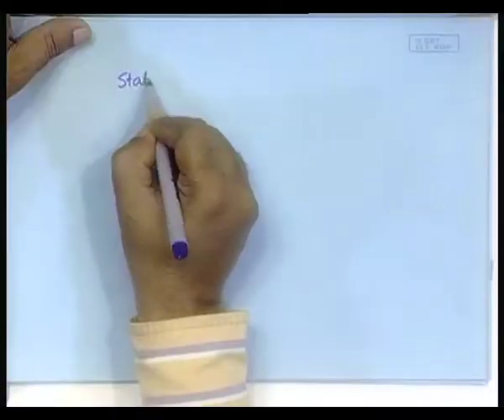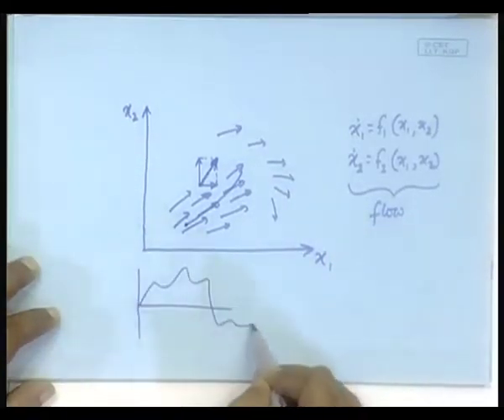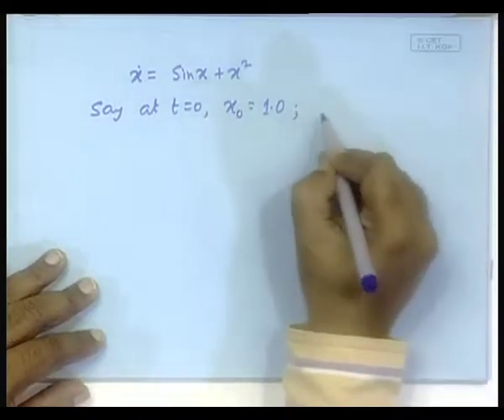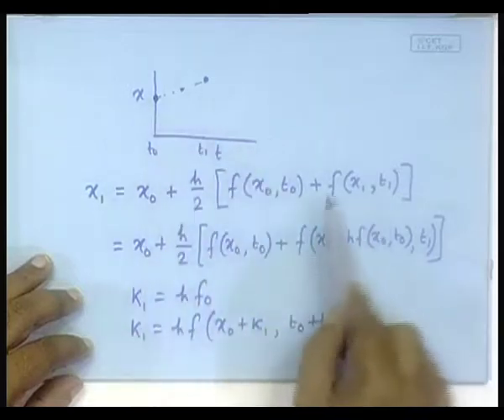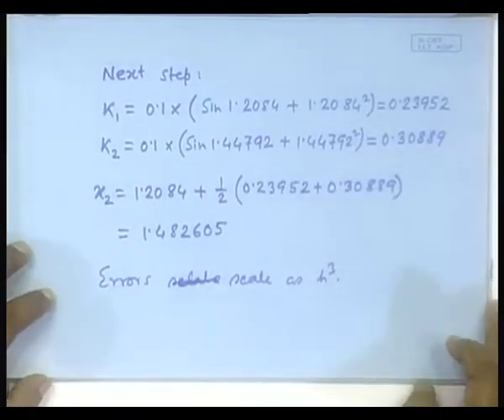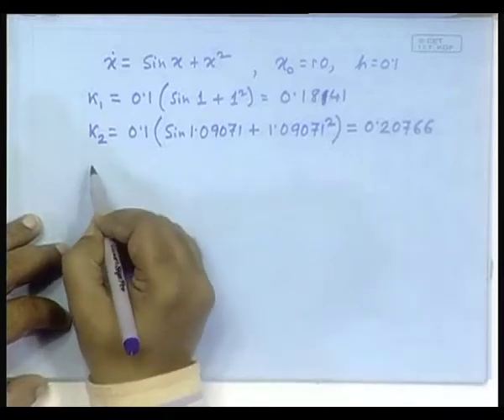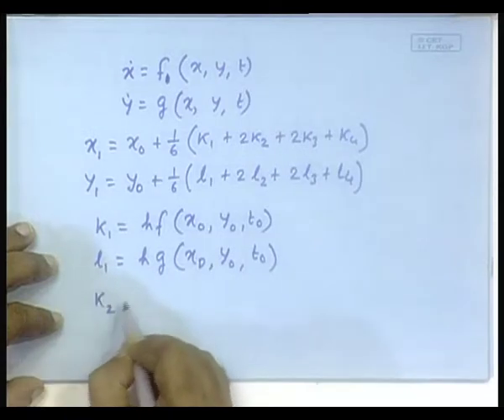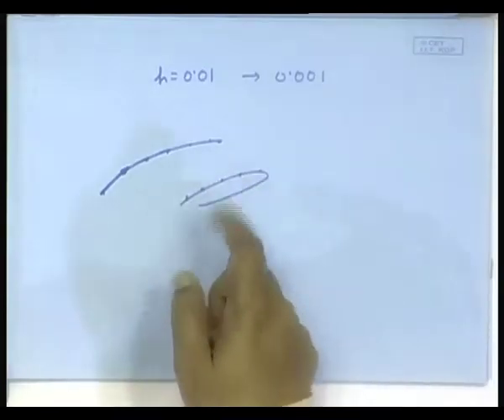Numerical Solution of Differential Equations